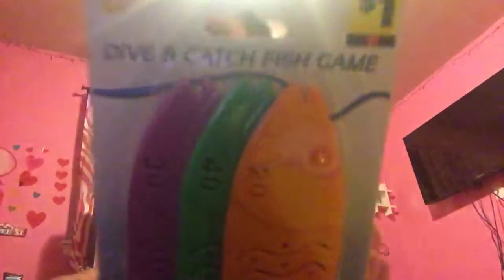Dollar general clearance haul